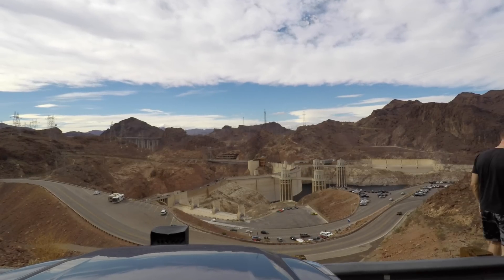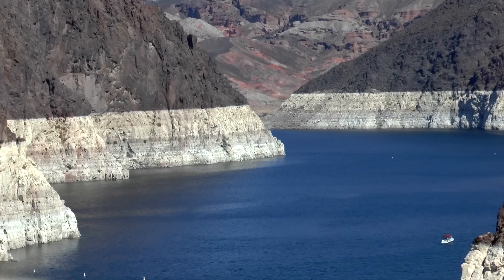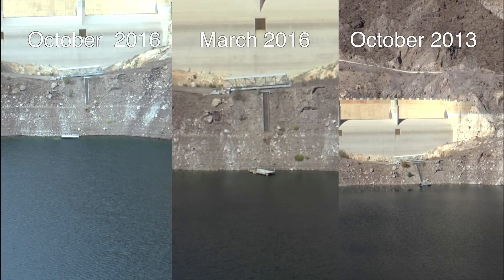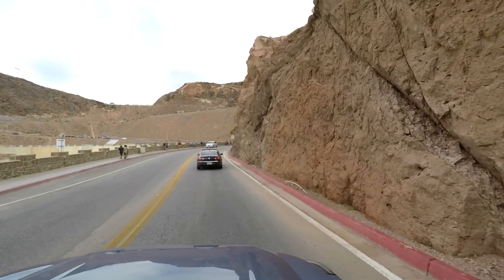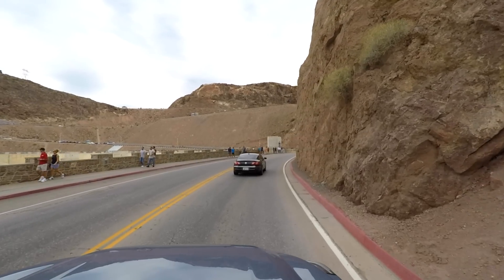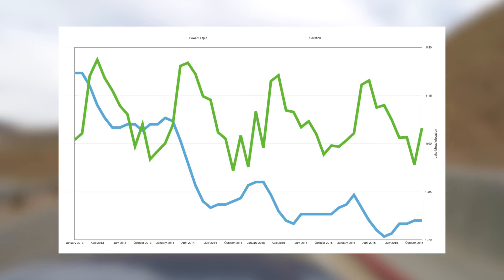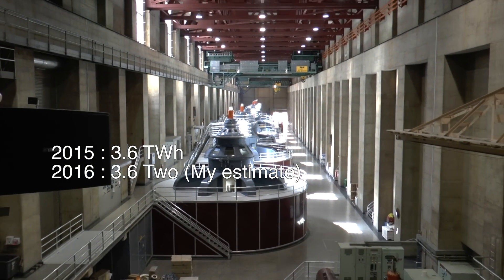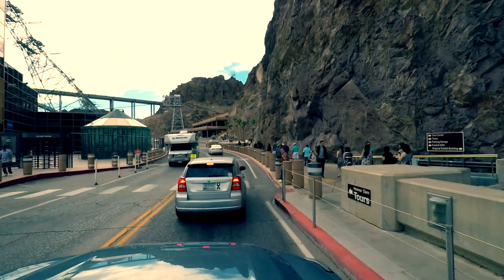Lake Mead low water level and Hoover dam power production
I pay another visit to Hoover Dam to look at the low water level in lake Mead and I take a look at how that has affected Hoover Dam's ability to produce electricity.
The upgrades have finished and it can now produce power more efficiently.